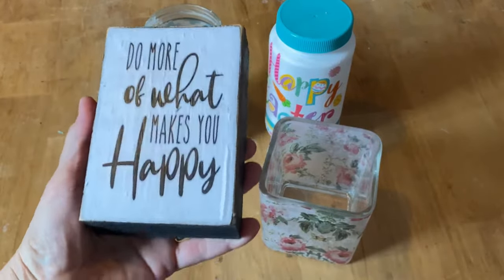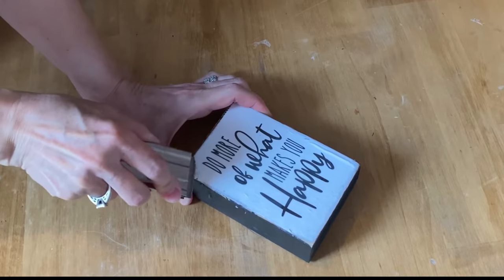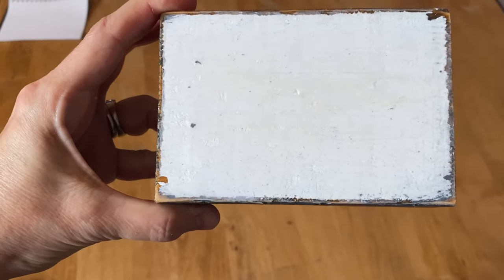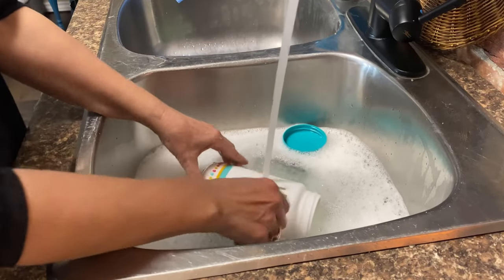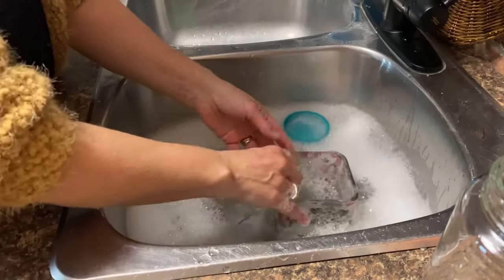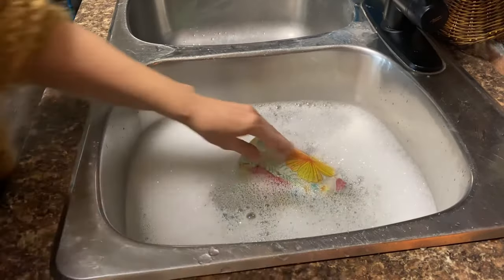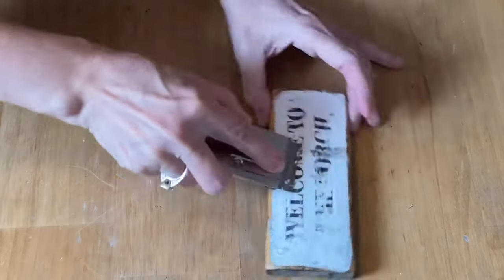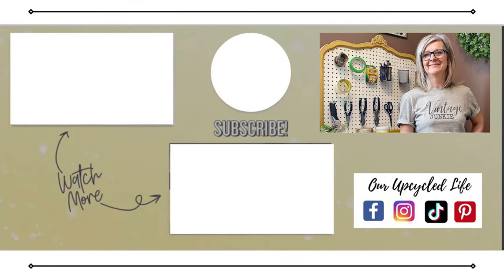Fixing Mistakes: How to Remove Mod Podge and Save Your Creations!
How to remove Mod Podge / Fix Ruined projects / DONT thru them OUT
We've all been there – that "oops" moment when your project takes an unexpected turn. Don't despair; your project doesn't have to be ruined! Join me in this video as I demonstrate how to effectively remove Mod Podge and rescue your creations.

Throughout the week, I encountered multiple projects that didn't go as planned, but I'll show you how easy it is to fix them and start fresh. Watch as I guide you through the process, step by step, ensuring your crafting mishaps become valuable learning experiences. Don't let a little setback hold you back; revive your projects and continue creating!